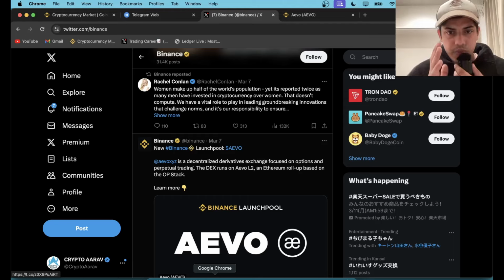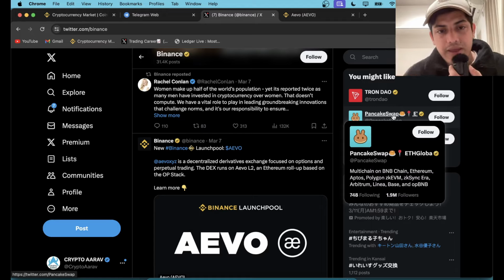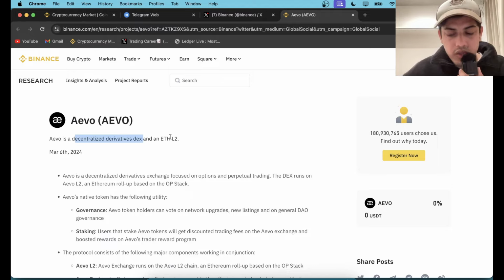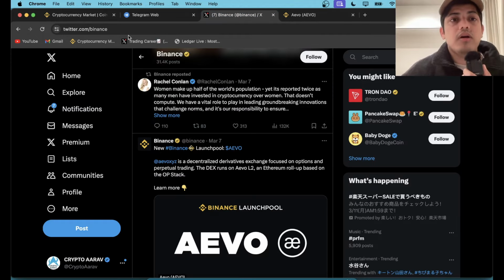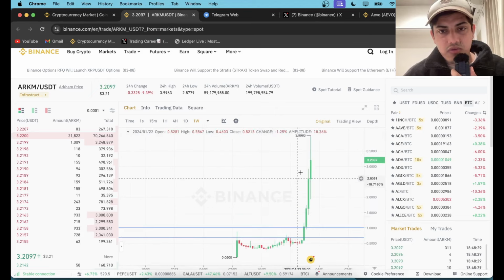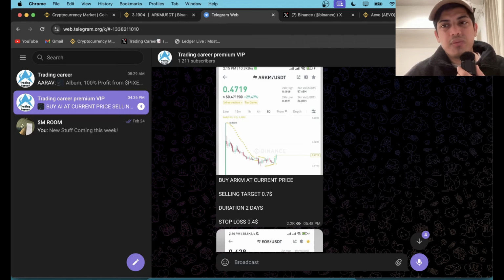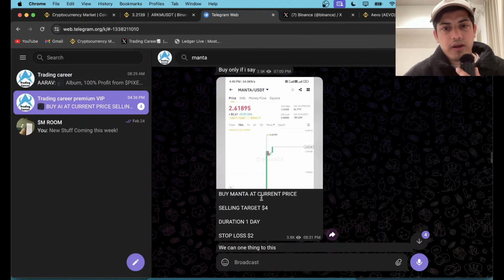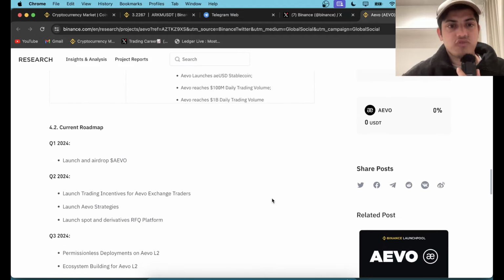New Binance Launchpool: $AEVO! Please Don't miss this project😱!!!!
Join 1% CLUB👑

My set up⬇️

purposes only. Nothing herein shall be construed to be
financial legal or tax advice. The content of this video Is
solely the opinions of the speaker who is not a licensed
financial advisor or registered investment advisor. Trading
cryptocurrencies poses considerable risk of loss. The
speaker does not guarantee any particular outcome.
Any claim pertaining another individual or organization
that cannot be factually verified with publicly available
information should be interpreted as personal opinion, and
should not be interpreted as defamatory or presented as
factual.

Risk warning: Cryptocurrency trading is subject to high market risk. Please make your trades cautiously